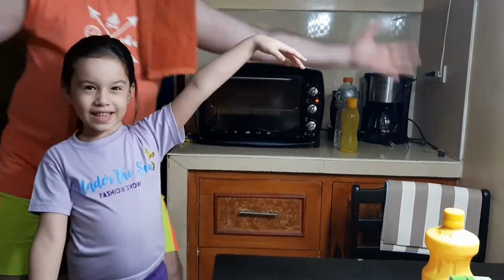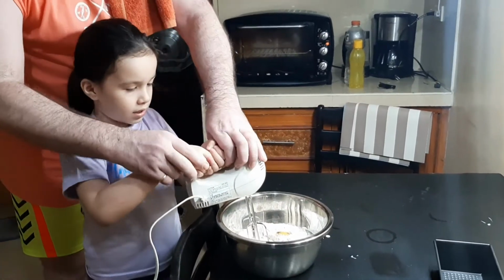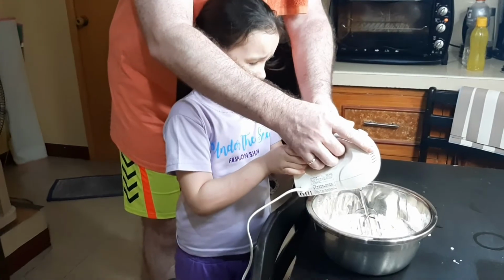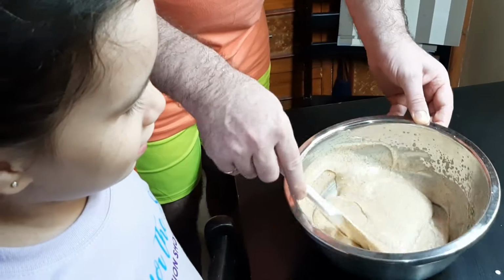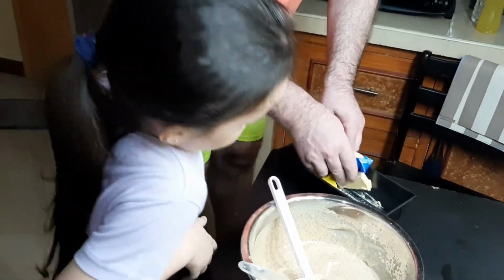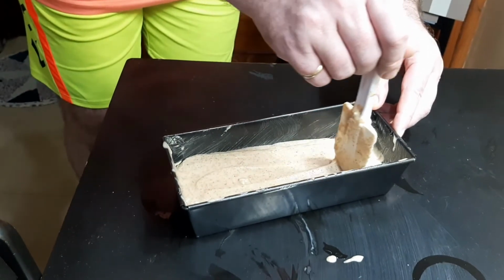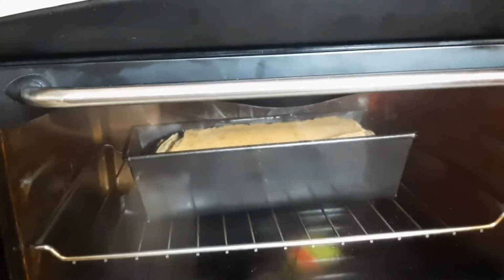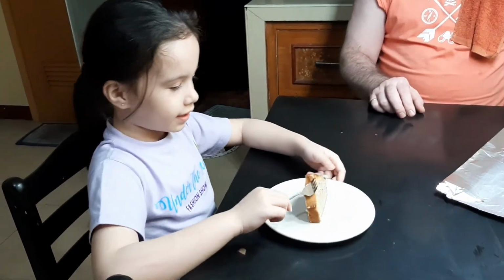ANNE BAKE BANANA CAKE WITH DADDY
👱‍♀️ Hi! Everyone 🙋‍♀️👱‍♀️ kindly watch my latest video on my YouTube Channel!😎